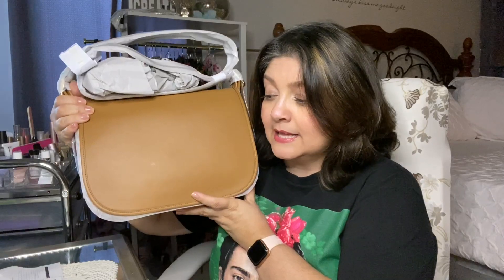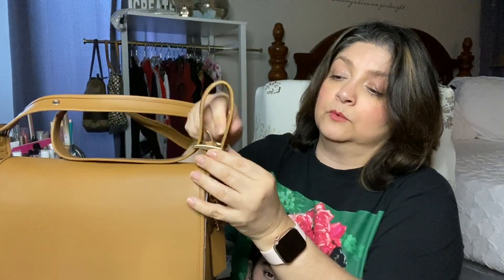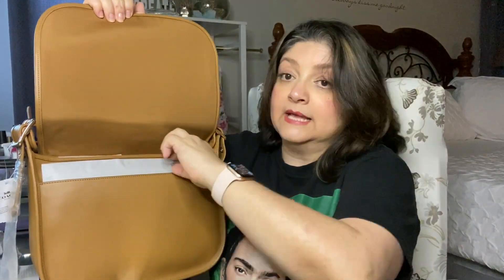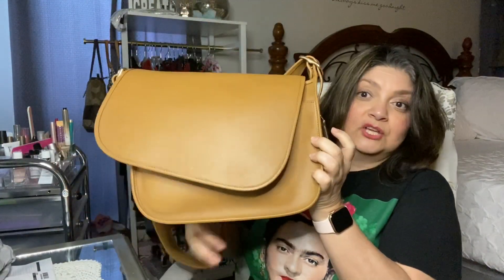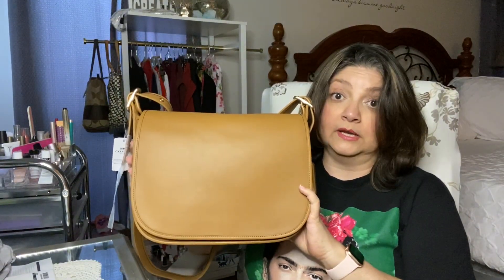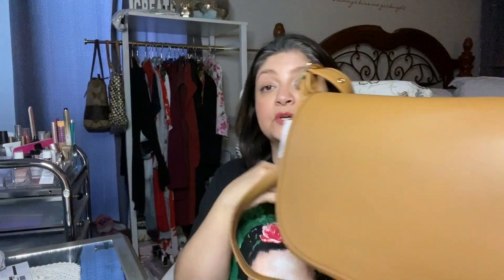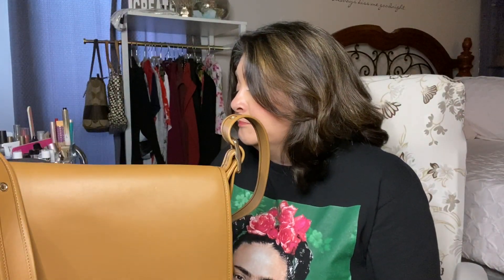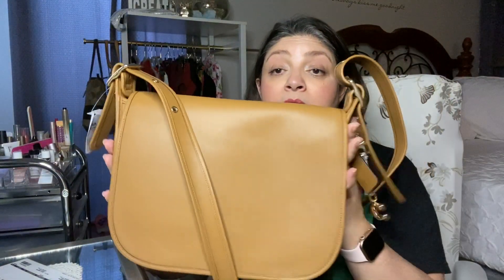Coach Patricia Saddle bag unboxing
Coach Patricia Saddle bag in light sand.

Rakuten:
ChaChing! Get paid for shopping.
Have you signed up with Rakuten yet? It’s the best site for earning cash back! Get a $10 bonus when you signed up with my free invite link! 🤩

Hi, I am Araceli. I started my channel because I love shopping, fashion, makeup and mostly talking about it all.  My goal for this channel is to have fun and my hope is you will enjoy it.

***If you choose to click on any of the links, please know I may receive a referral bonus